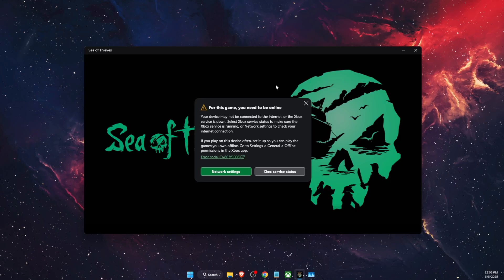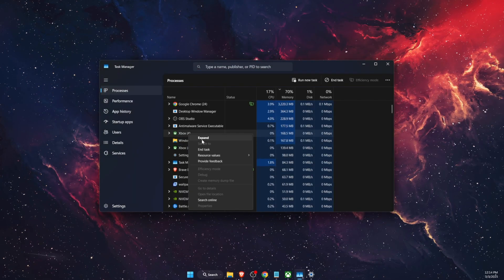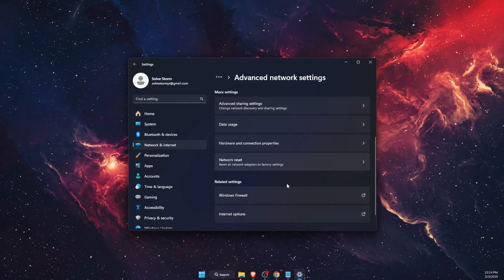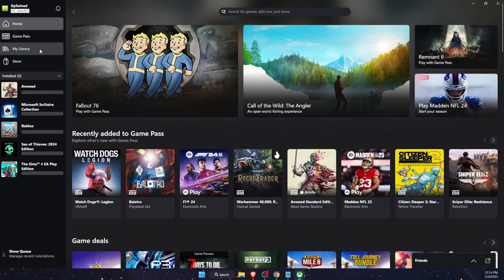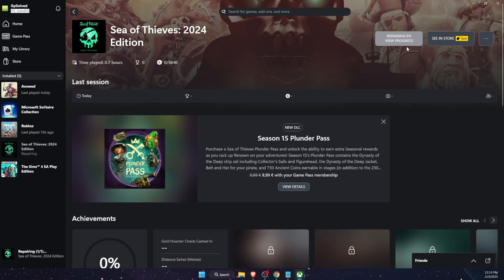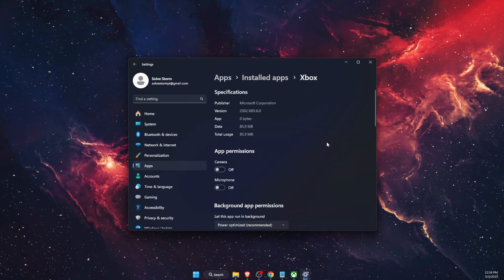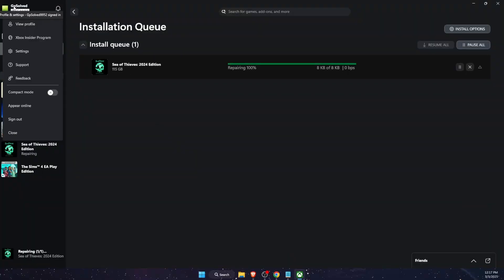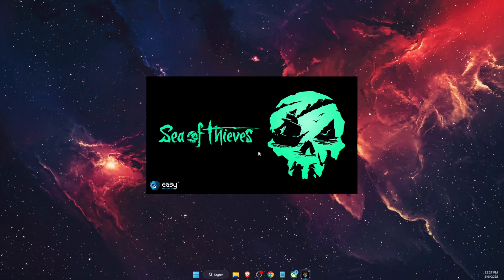FIX For This Game You Need To Be Online Xbox Game Pass PC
In this video I show you How To FIX For This Game You Need To Be Online Xbox Game Pass PC!